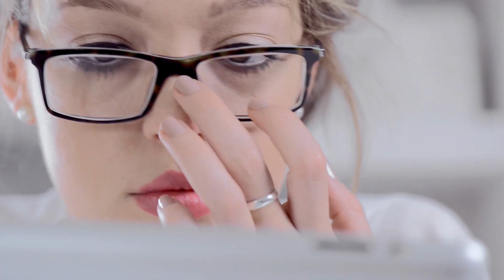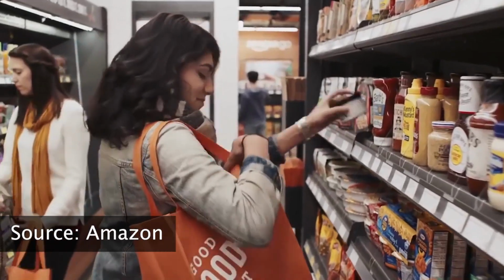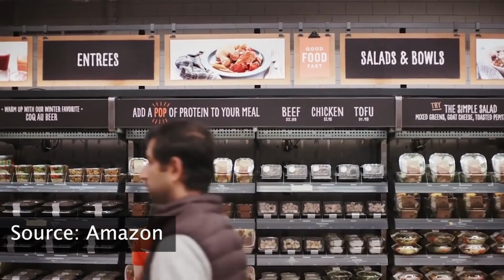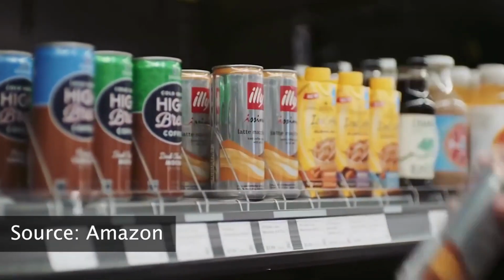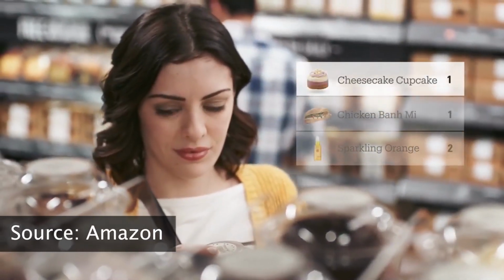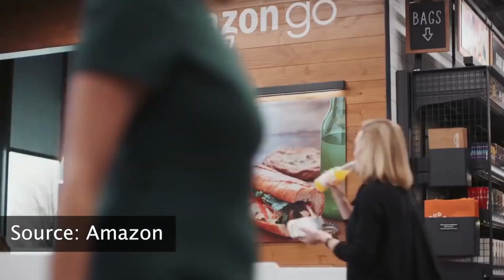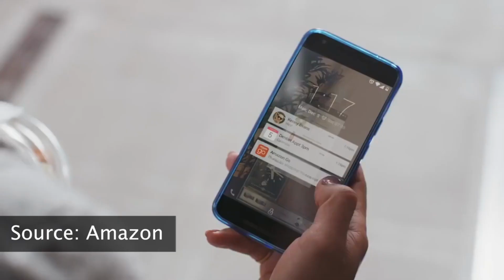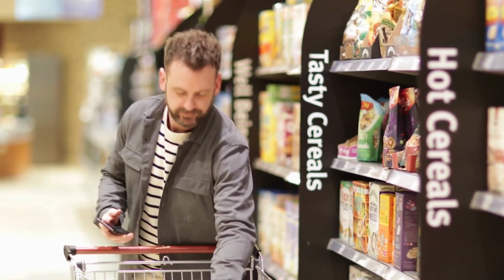Online Retail’s Secret Weapon: Data | Chapter 2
Welcome back to our in-depth video series looking at the future of retail. Previously, we discussed some of the reasons behind how retail got itself into this mess. This video will look at how online retailers have weaponized data to their advantage.

Learn more about the viewneo Toolbox! 📚🎥

Interested in a Partnership with viewneo? 💪